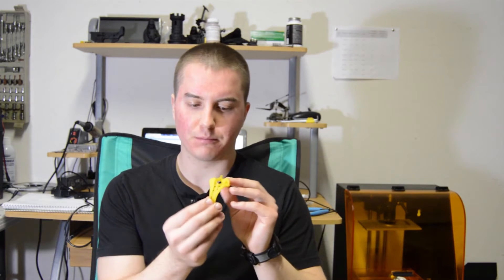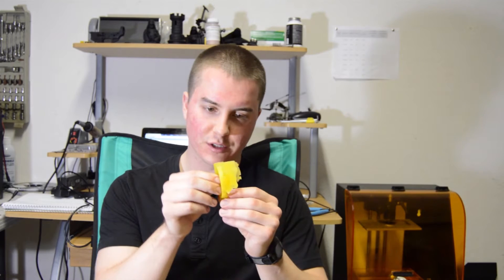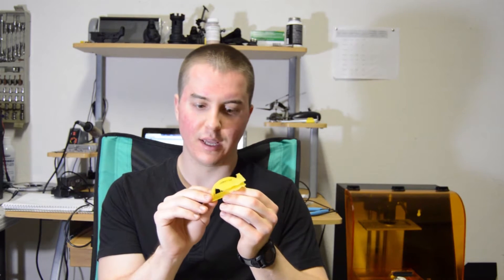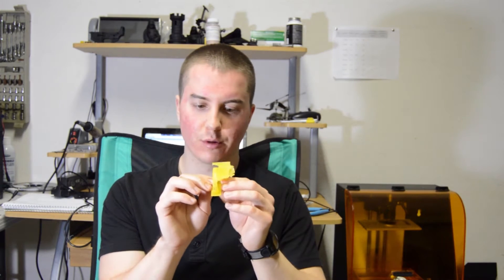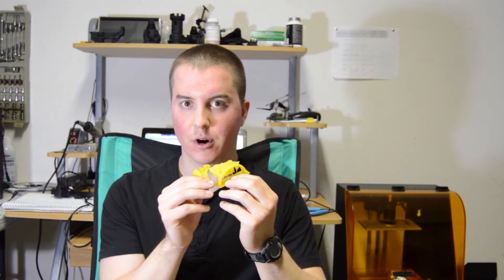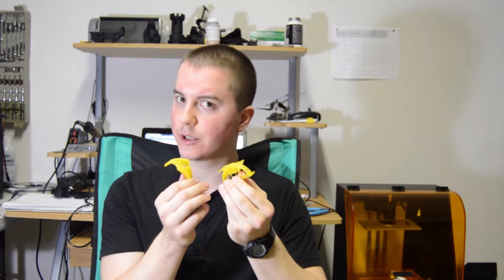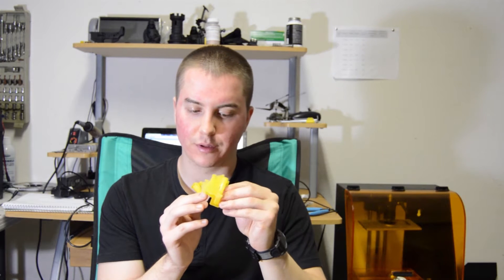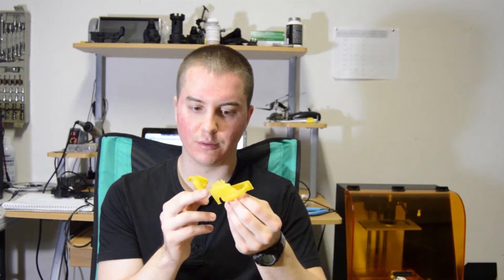Ultra High Resolution 3D Print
This massive STL file has hair thin details that actually printed. A startup jewelry company in Vietnam asked to have a sample part made and the STL I received was over 800MBs! Some of the detail in this part is thin as a strand of hair and I was very pleased to see these features actually get printed.

I printed this part with Maker Juice G+ Yellow resin.  It was printed at 0.01mm layer height and 0.037mm XY axis resolution.  Exposure time was 5s and base exposure time was 10s, 115 base layers were used.  ~3800 layers per print were needed and took ~12hrs to print.

I address this in the video but there was a significant amount of background exposure that somewhat effected the quality of the part.  Background exposure occurs when the black color from the projector isn't actually black and over time it cures a layer of resin that attaches to the print.  The unsightly blobs that result can ruin a print.  Thankfully they didn't overly effect the finish on this print.

This is the first time I've had to deal with background exposure and has only happened since starting to use Maker Juice.  I have gone through a liter of Fun to Do resin and never dealt with background exposure issues.

This project definitely got me turned off of Maker Juice and in the future I would rather pay a little more for resin and get something that is easier to work with.

I hope you enjoyed the timelapse and checkout my channel.

And check out the website for the Vietnam jewelry startup

Time Lapse was shot with a Go Pro Hero4 and edited with Adobe Premiere Elements.